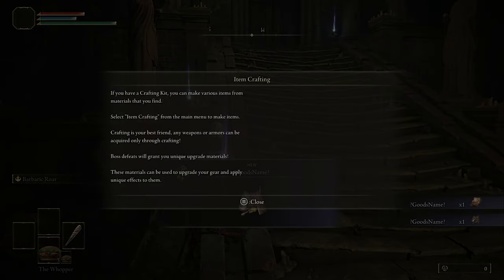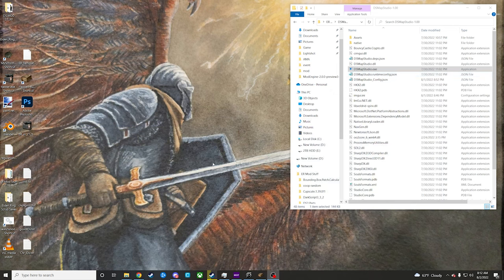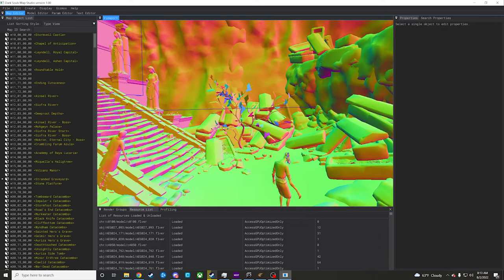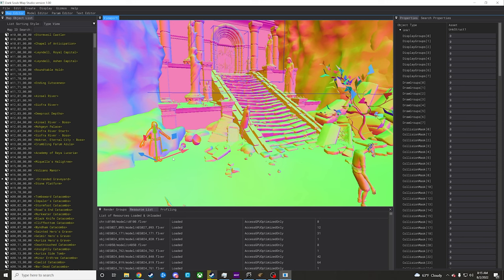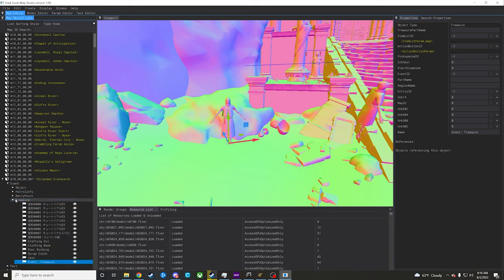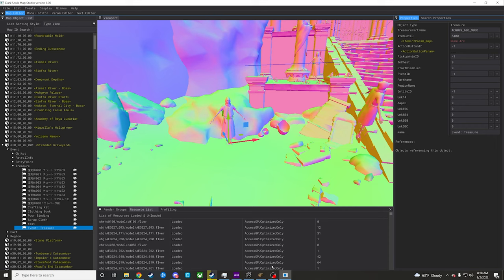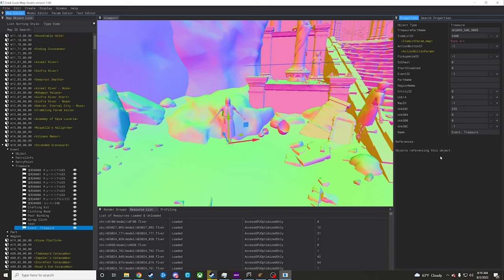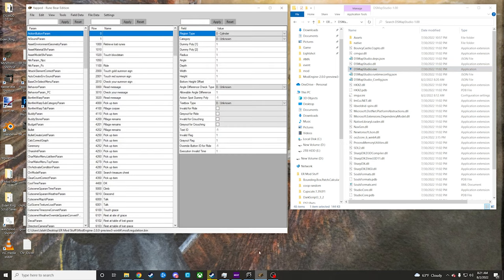How to add NEW loot corpses to Elden Ring : Elden Ring Modding Guides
My Modding Server Archive

Possibly Helpful Video Links..

Tool Links